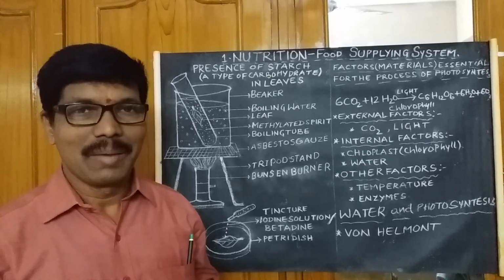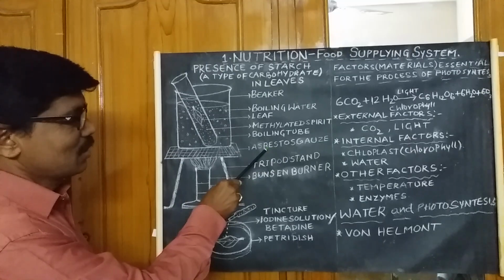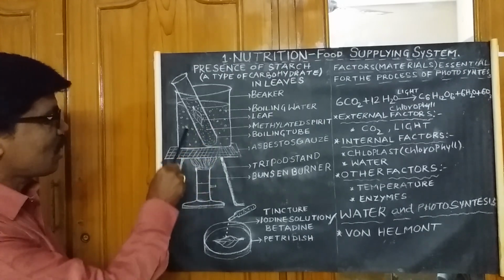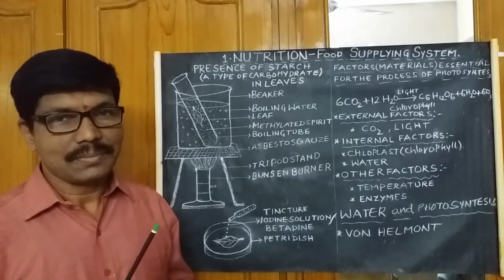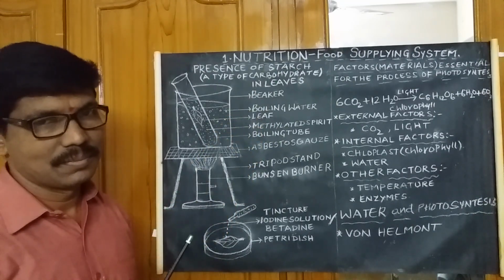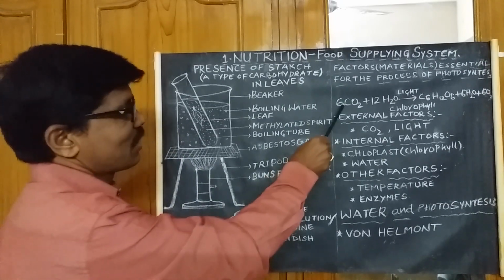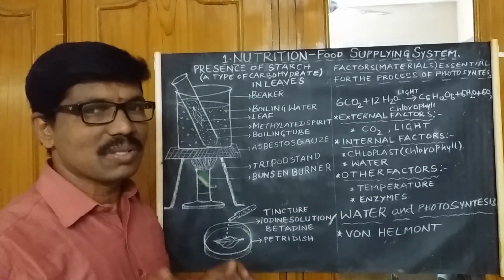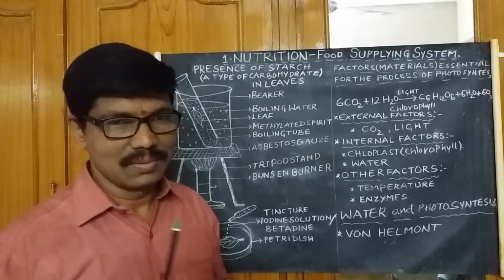1. NUTRITION - Food Supplying System. part - 2 , 19 May 2020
1 NUTRITION - Food Supplying System part 2